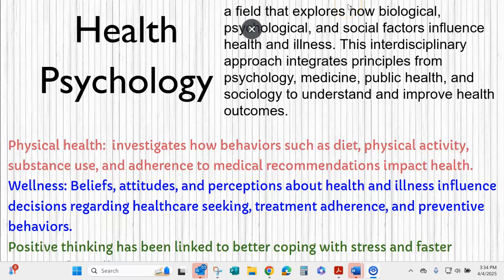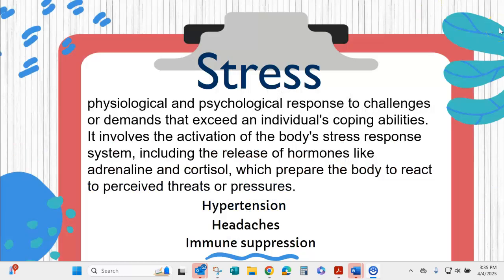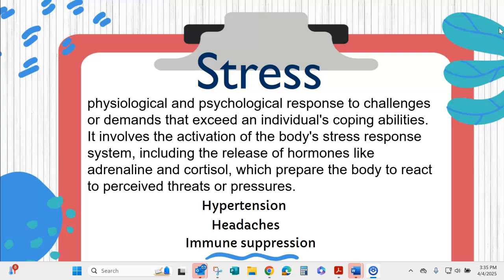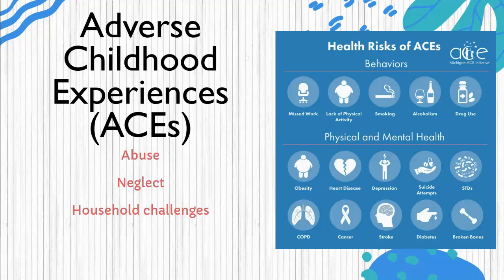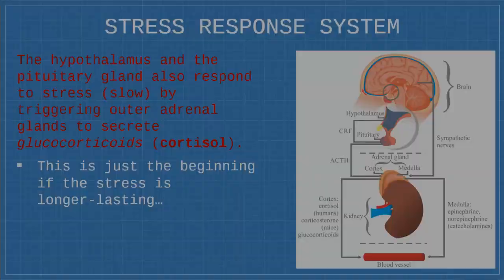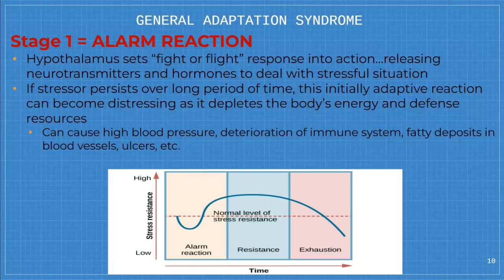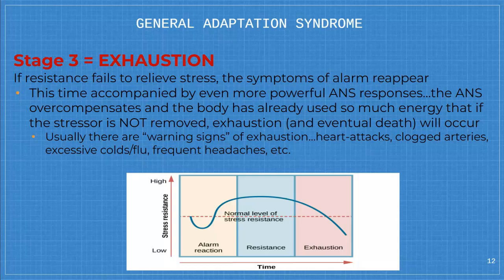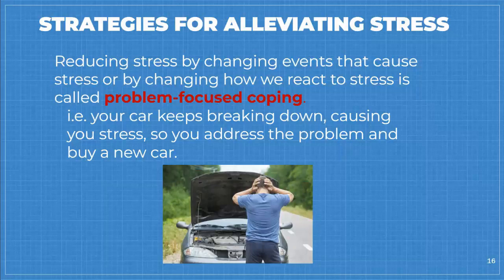5.1 Flipped Video: Introduction to Health Psychology